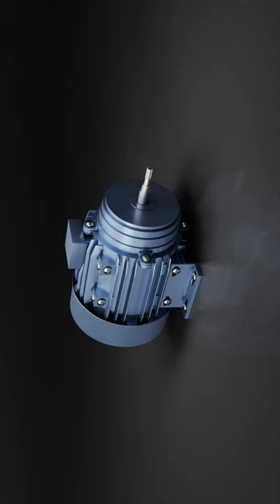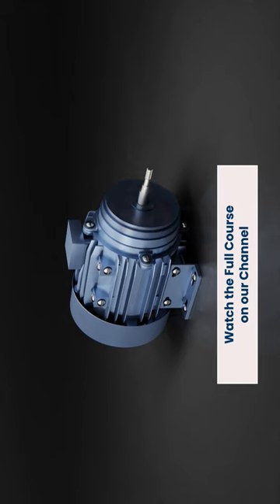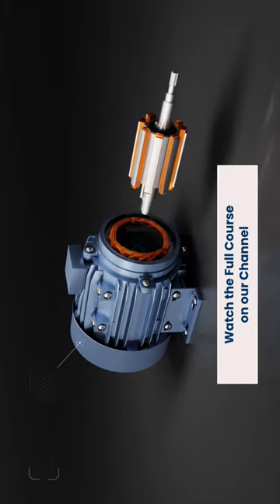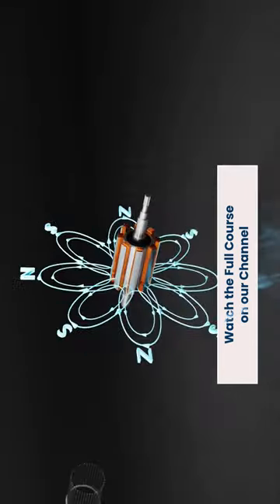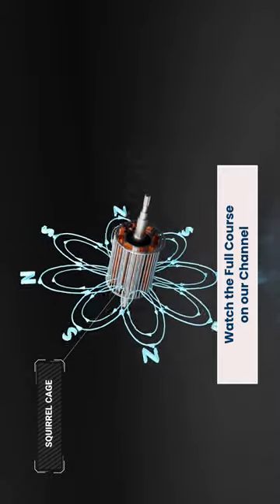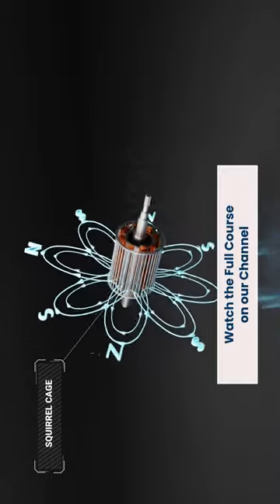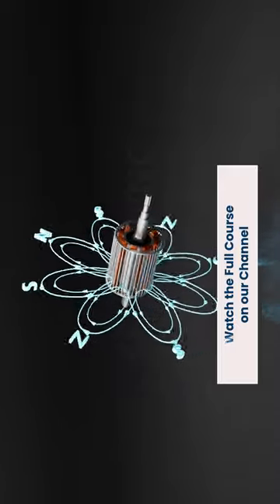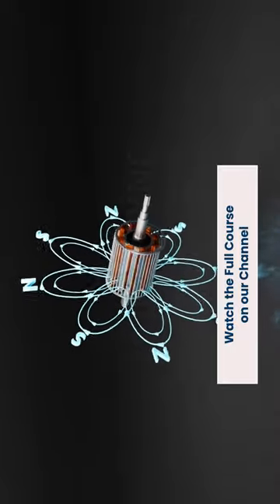What are Permanent Magnet Synchronous Motors (PMSM)?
Simply put, a PMSM is a cross between an induction motor and a BLDC motor. However, there's more to a PMSM. Explore more about it in this video from our FREE Certified EV